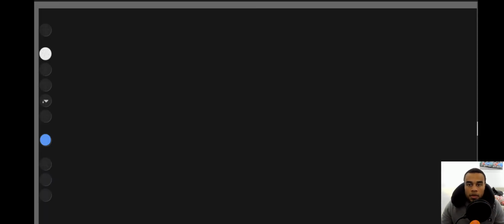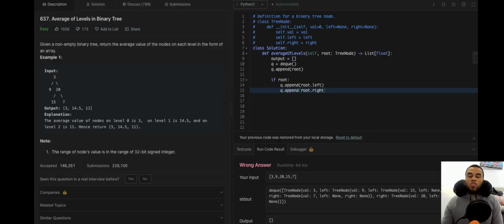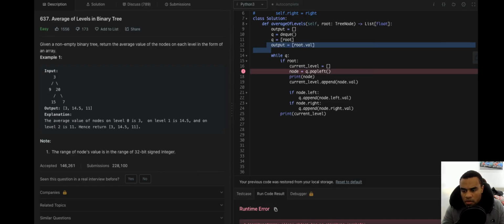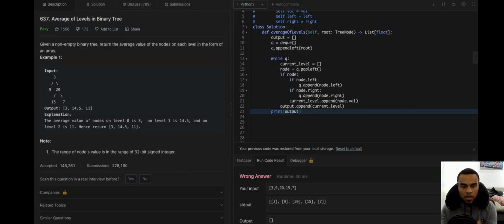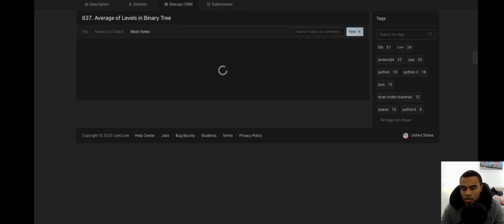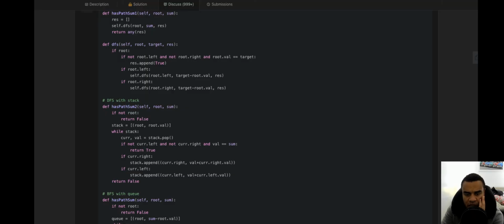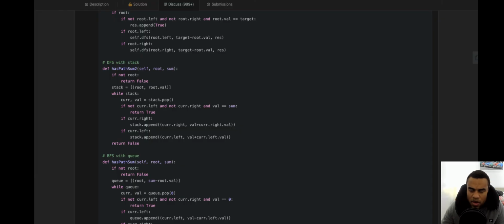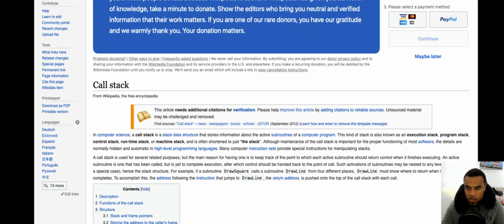my completely unedited leetcode journey part 9 - 5/12/20 21:26 (112)